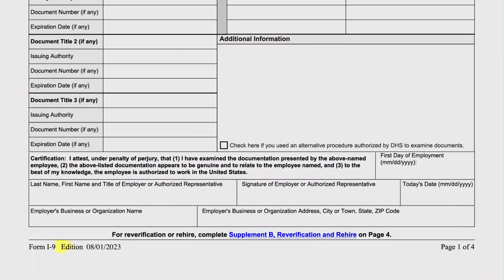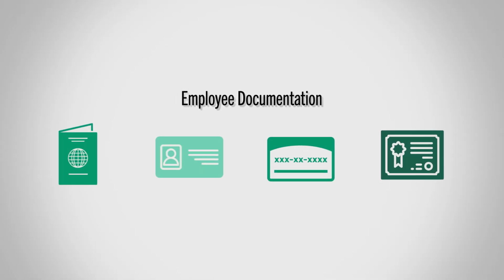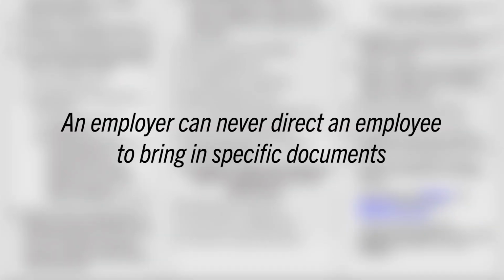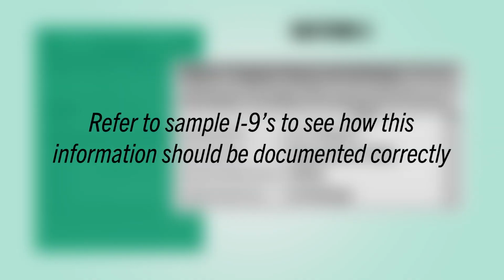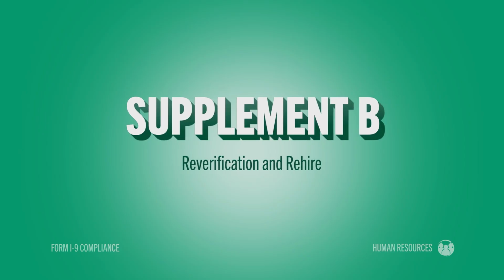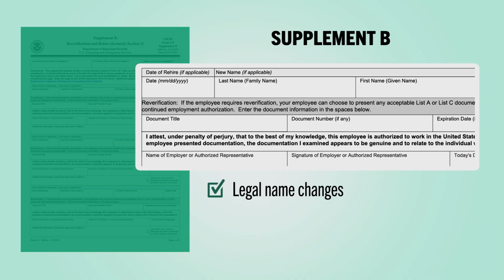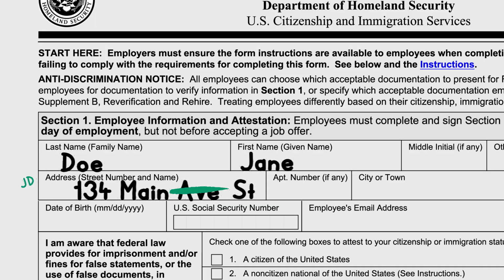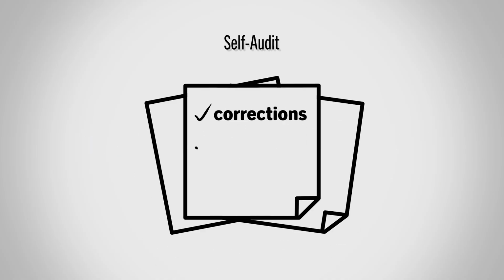How to Complete Form I-9 Correctly | GCFA 2025 Training Guide for UMC Employers (Updated)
Is your ministry interested in professional services designed for ministries? We can help: